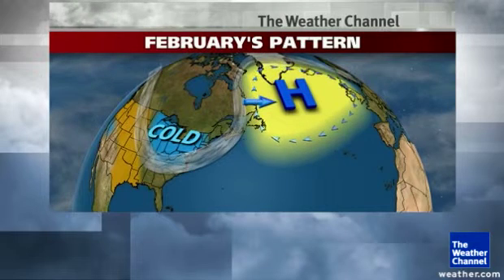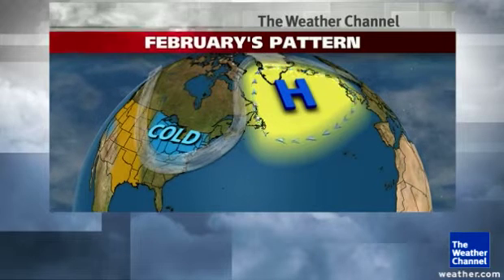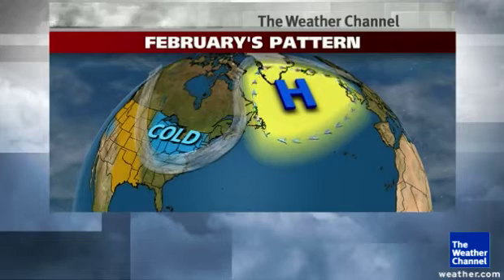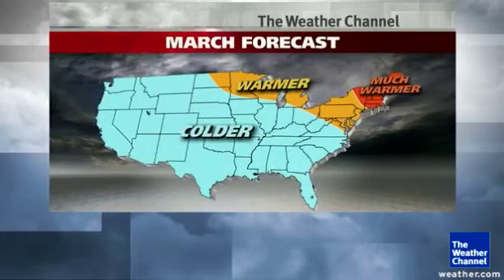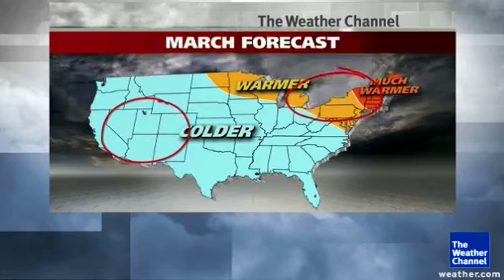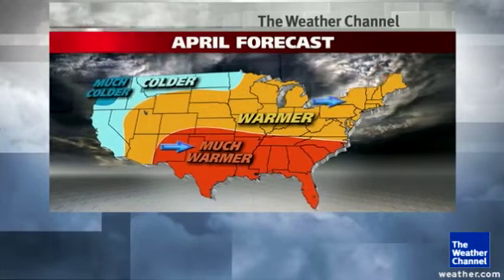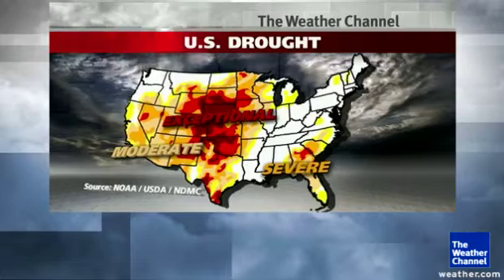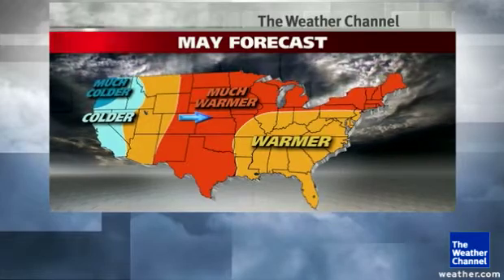Forecast for Spring TWC.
March 1, 2013 - Spring is right around the corner, The Weather Channel storm specialist Dr. Greg Postel takes a look the forecast for the next three months.